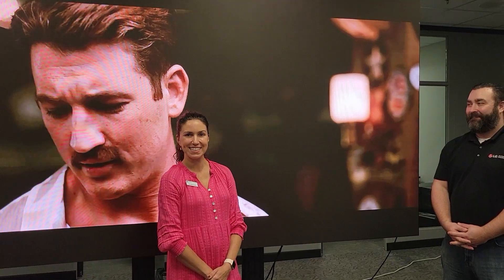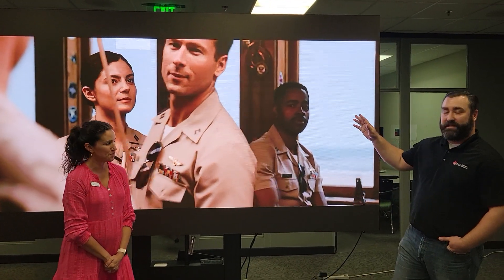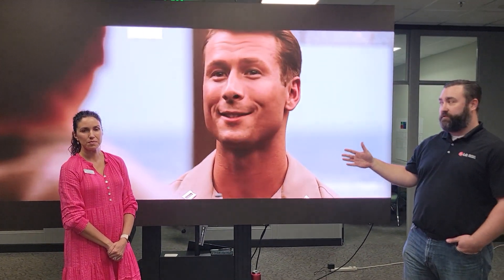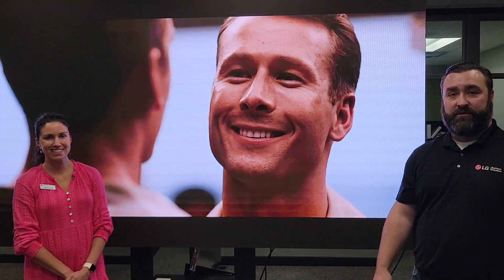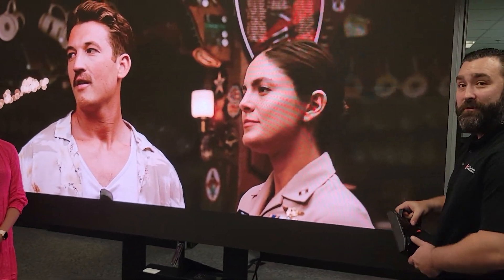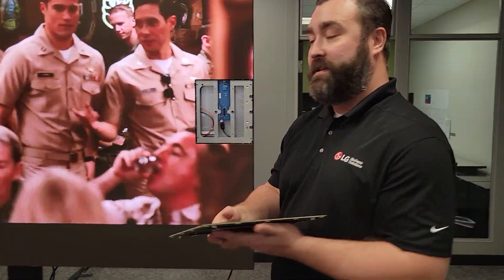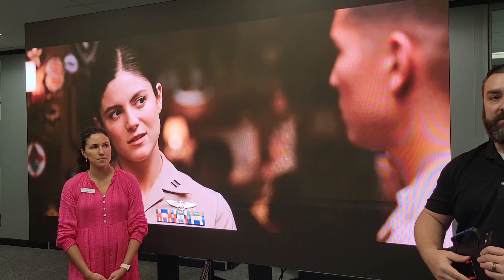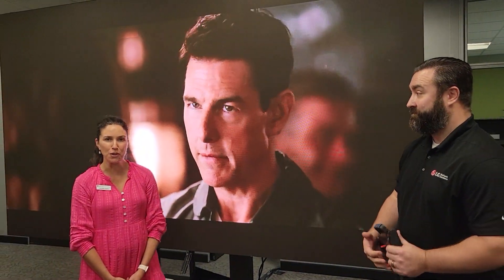LG Business Solutions Verrex Fall Tech Fest 2023